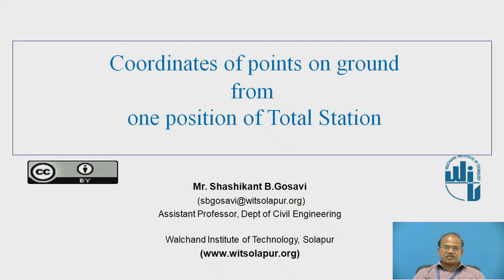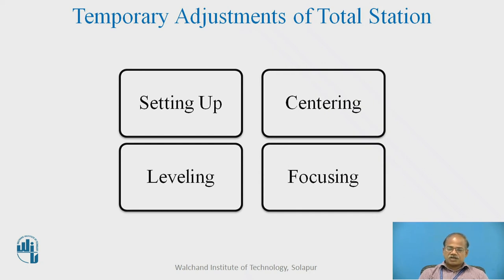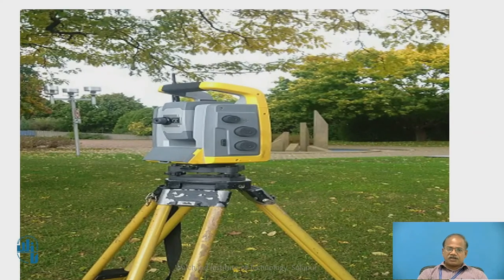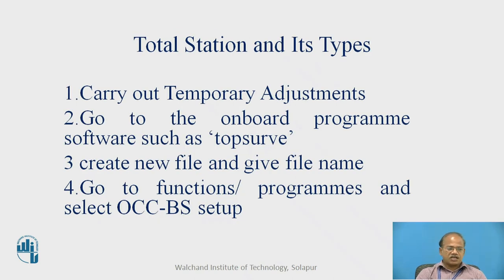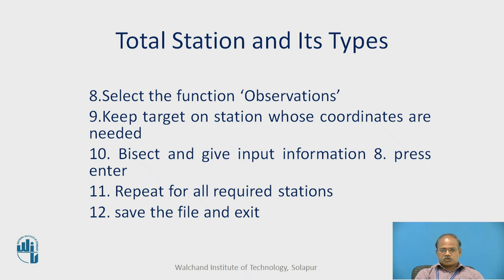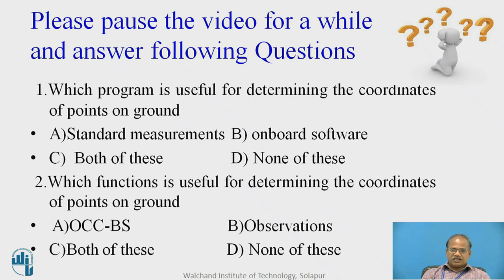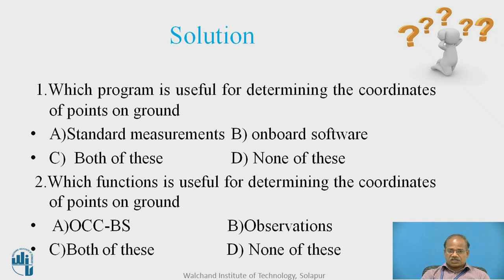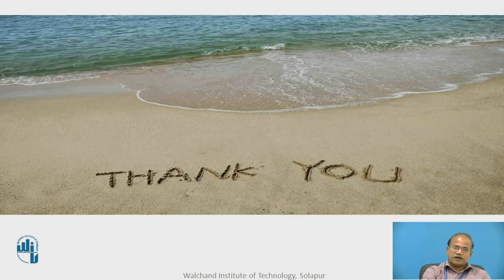Coordinates of Points on Ground from One Position of Total Station